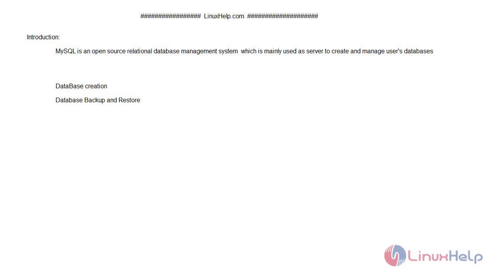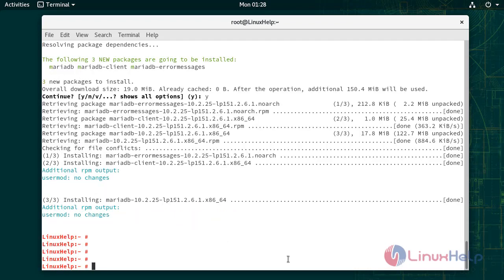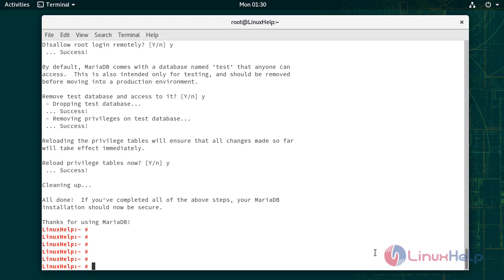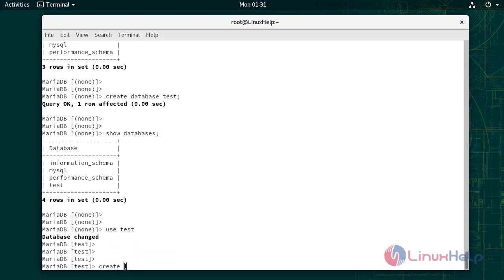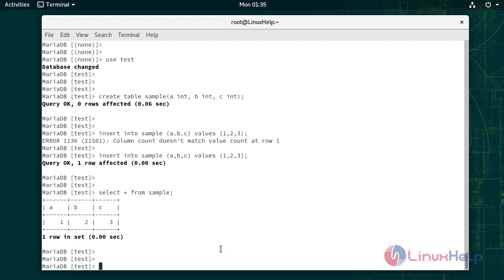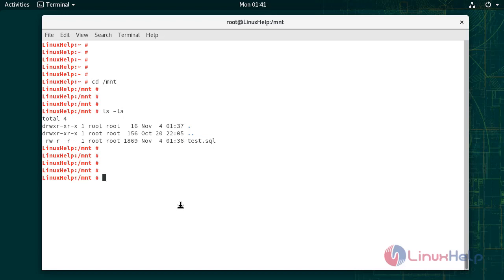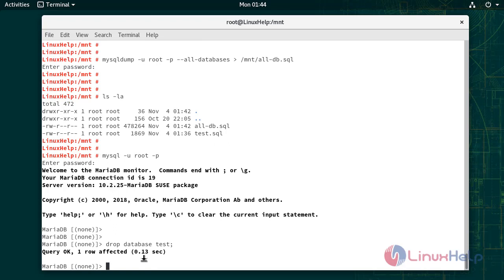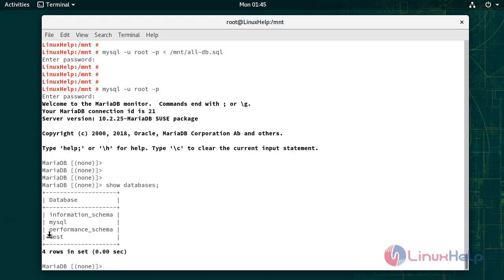How to Install and use MySQL on OpenSUSE 15.1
This video covers the method to install and use MySQL on OpenSUSE 15.1. MySQL is an open-source relational database management system which is mainly used as a server to create and manage user’s databases.